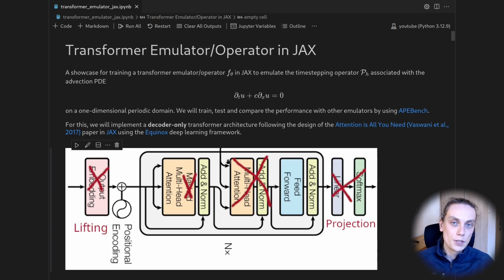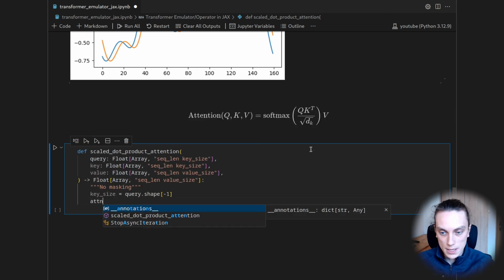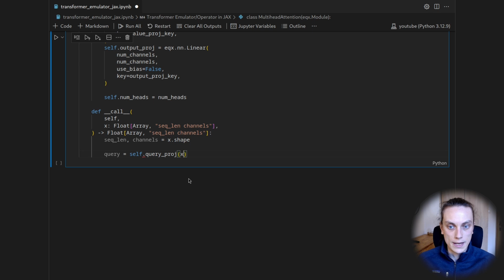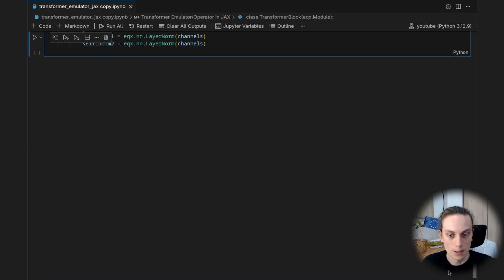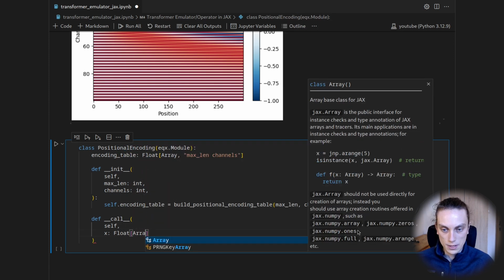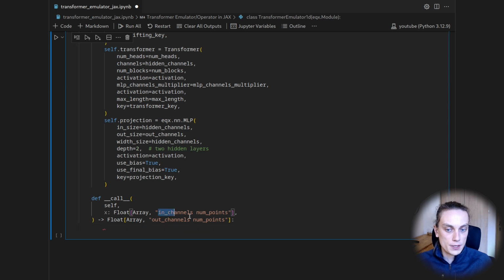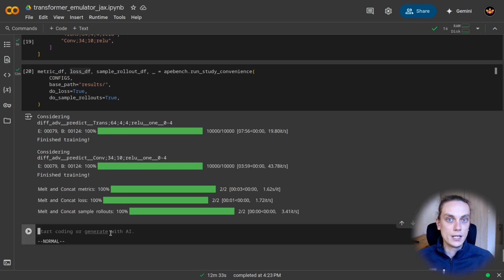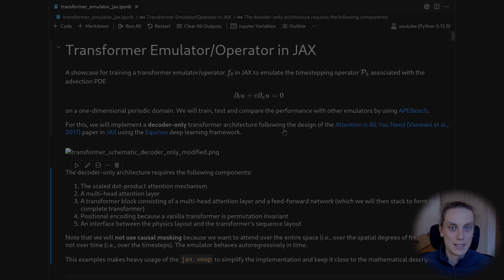Transformer Neural Operator in JAX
Let's implement an attention-based decoder-only Transformer architecture to emulate the 1D advection equation autoregressive following the paper of Vaswani et al. closely. We will use APEBench for training and testing. Here is the code

I am a PhD student in the group of Prof. Thuerey at TUM. If you like this video, I imagine you also enjoy our research you find

📝 : Check out the GitHub Repository of the channel, where I upload all the handwritten notes and source-code files

Timestamps:
00:00 Intro
02:08 About the (vanilla) Transformer Architecture (Vaswani et al.)
08:17 Imports
09:11 APEBench's Advection Scenario
12:29 Scaled Dot-Product Attention
20:54 Multi-Head Attention Layer
39:18 Transformer Block
48:26 Postional Encoding
01:04:21 Full Transformer
01:09:03 Transformer Neural Operator/Emulator
01:19:16 Testing and Bug Fixing
01:21:46 Integration into APEBench
01:23:18 Setting up & initial run of an APEBench study
01:26:34 Running the study on a Colab GPU01:32
01:32:01 Postprocessing the training loss history
01:34:12 Postprocessing the error metric rollout
01:36:46 Visualize sample rollouts
01:42:11 Visualize ground truth spatio-temporal rollout
01:43:30 Summary
01:47:20 Outro